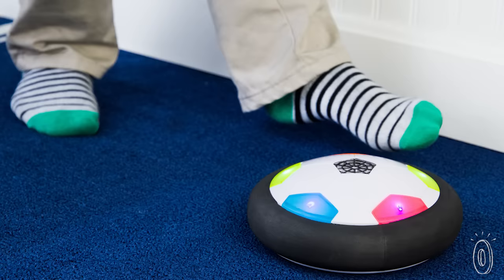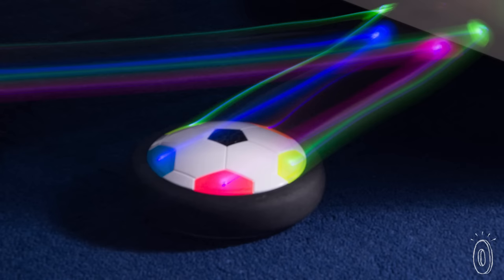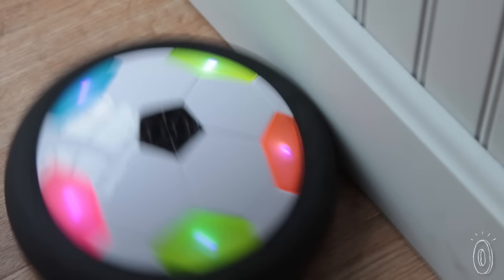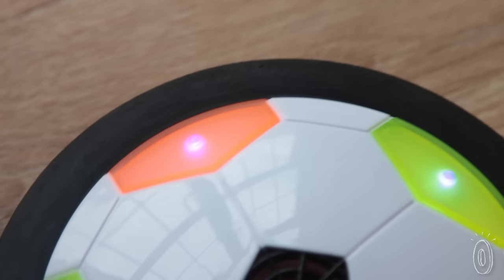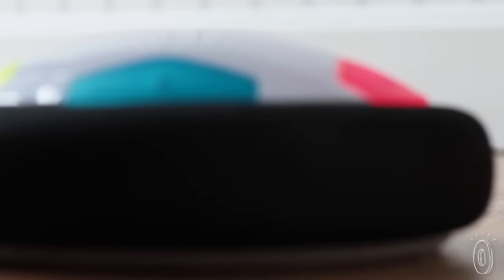Ready for the hover ball?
Can you imagine an indoor toy that combines the gliding action of air hockey, the foot skills of soccer, the thrill of a light show, and the health benefits of physical play? The folks who thought up the UltraGlow Air Power Soccer Disk could—and did.

Their hover soccer ball produces its own air cushion—it even sounds like an air hockey table—so it can glide across smooth surfaces like low-pile carpet or wood floors. All it takes is a single kick—preferably with the side of the foot to keep the disk close to the floor—to send it zooming.

It’s padded with durable foam to protect furniture and walls from rebounds. And with built-in multicolored LED lights, night games have never looked quite like this.

Perfect for rainy or snowy days (or any other day), this disc gives kids a hovering, colorful incentive for active indoor play.